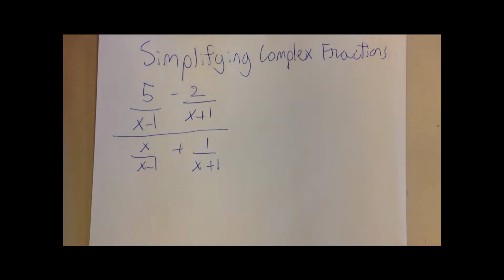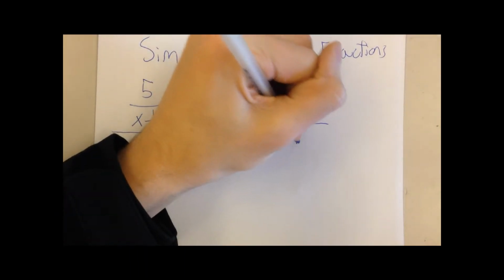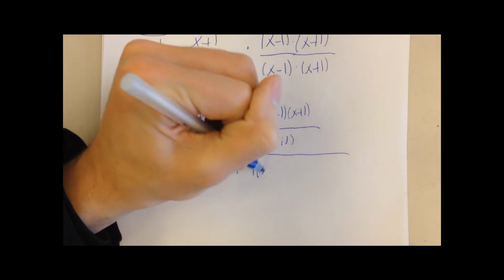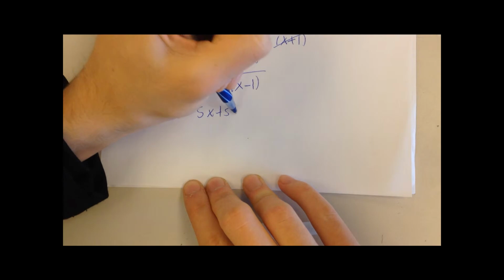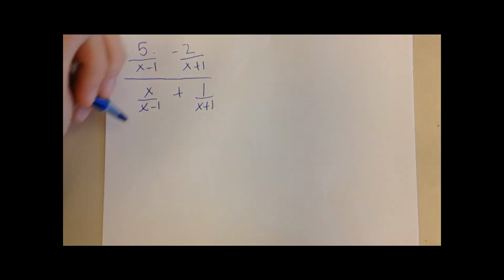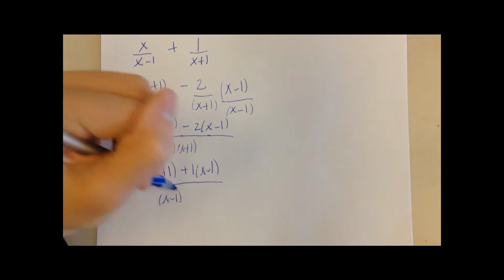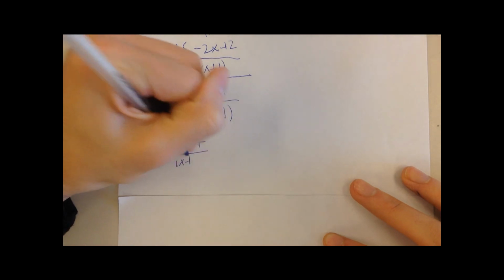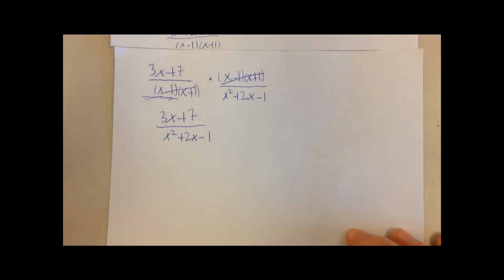Simplifying Complex Fractions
Two methods of simplifying complex fractions. Second method begins at 4:58.